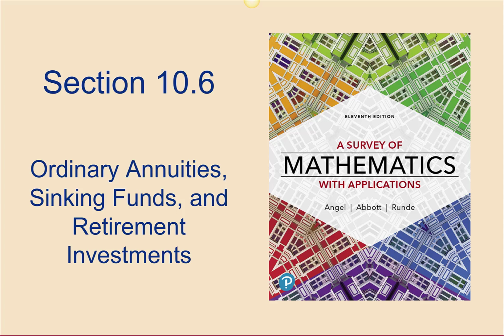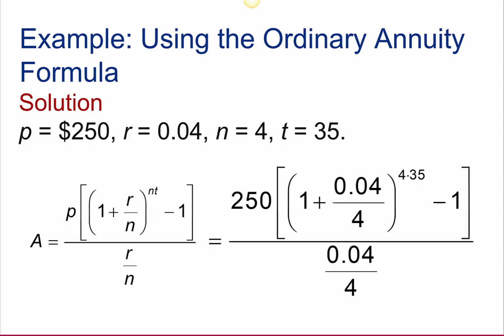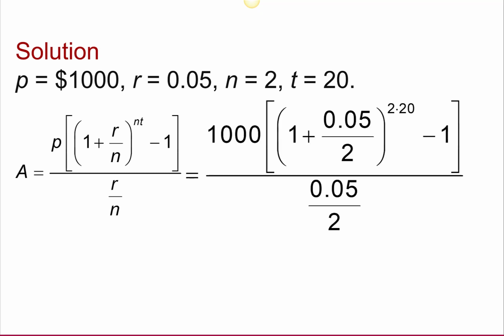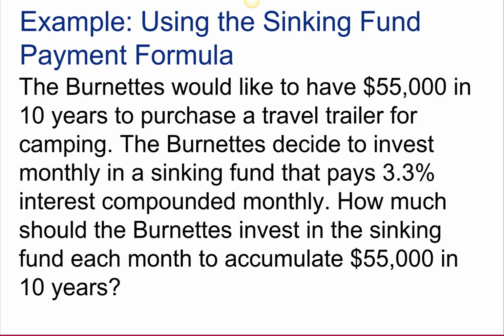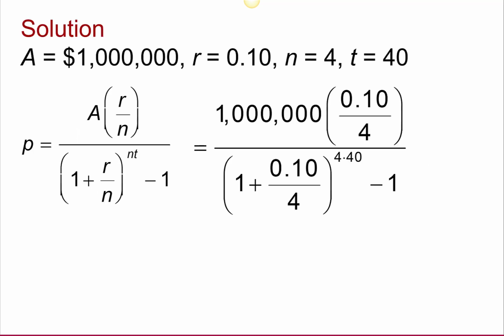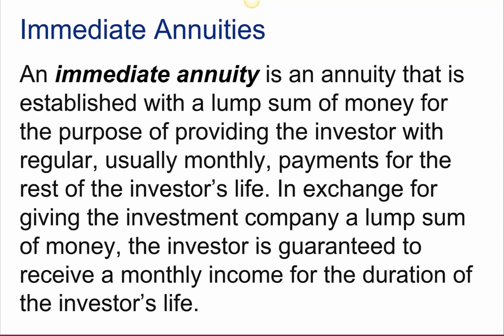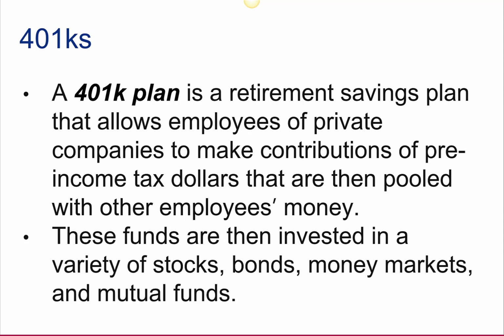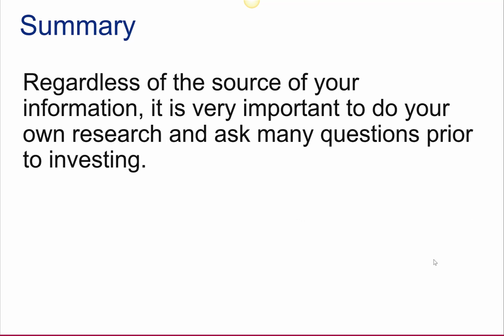MGF1107 Section 10.6 Lecture Video